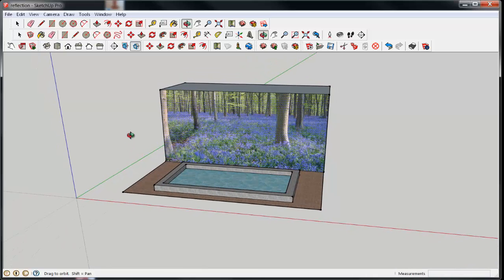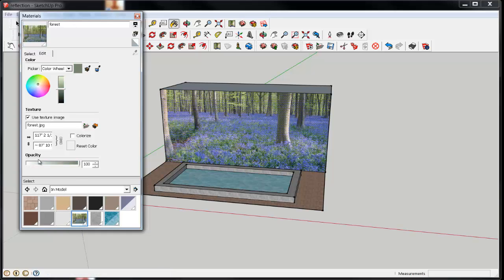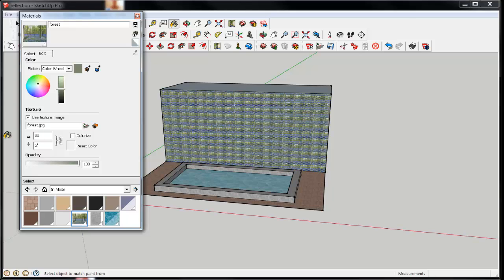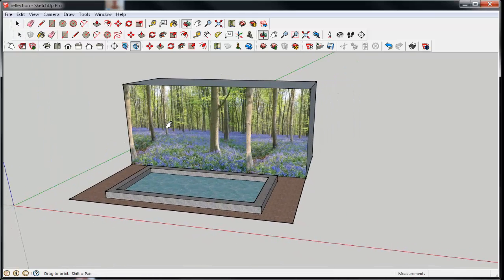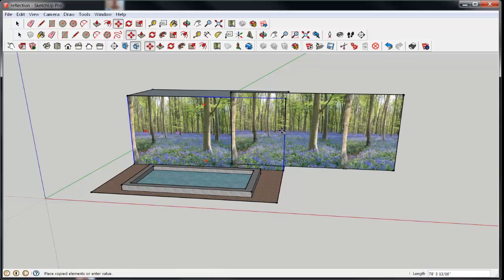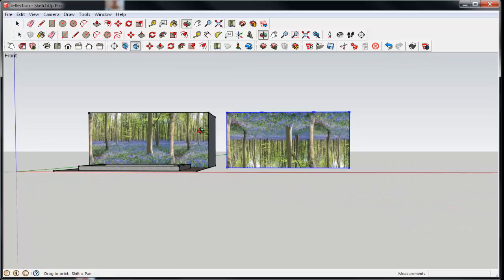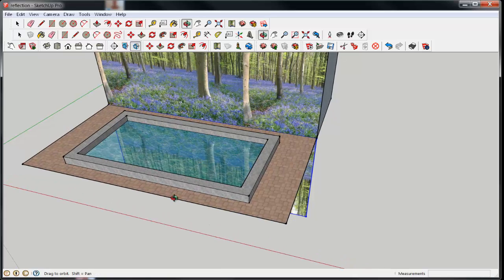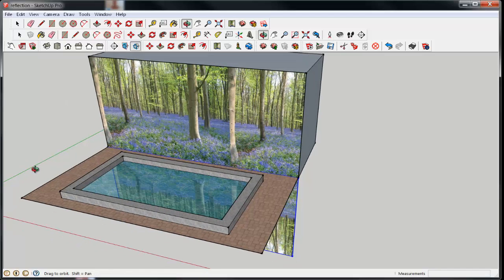SketchUp: Water or Glass Reflection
Copy and mirror an image to mimic a reflection in water.